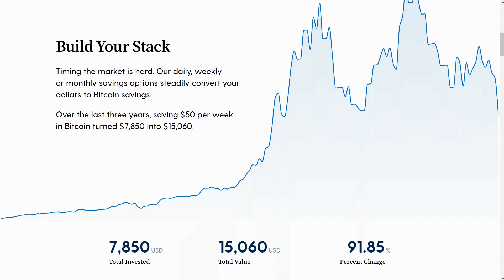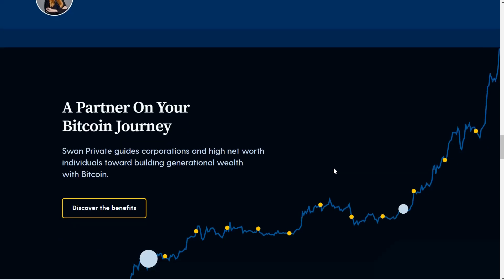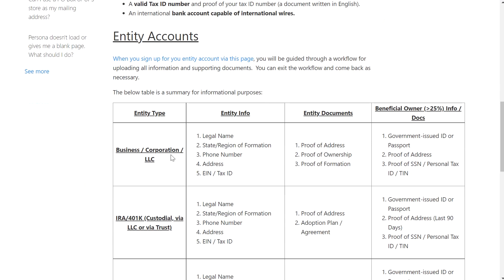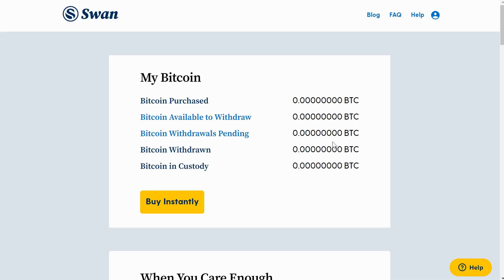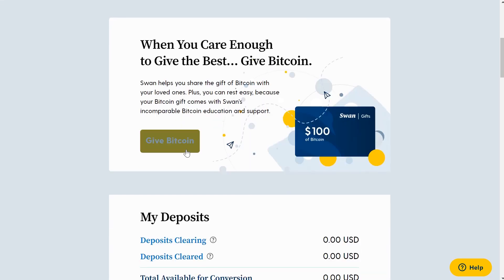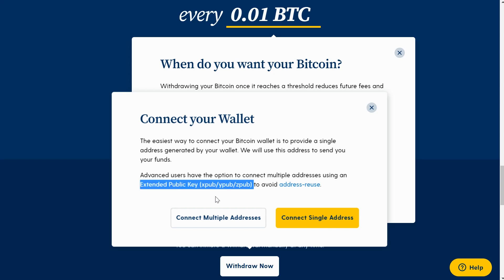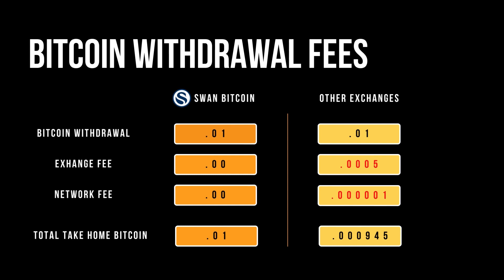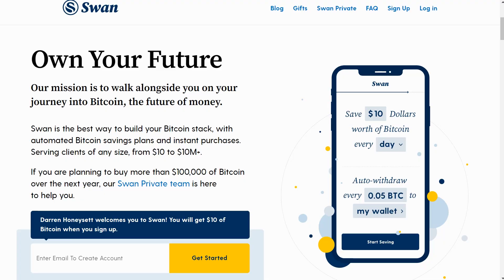Swan Bitcoin Tutorial & Review - Buy Bitcoin Daily Automatically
0:00 Intro
0:27 What is Swan Bitcoin
1:30 Sign Up Process
2:09 Dashboard
2:24 Deposits
3:12 Purchase Bitcoin
4:18 Gifting Bitcoin
4:53 Bitcoin Withdrawals
5:40 Fees
6:38 Who is if for?